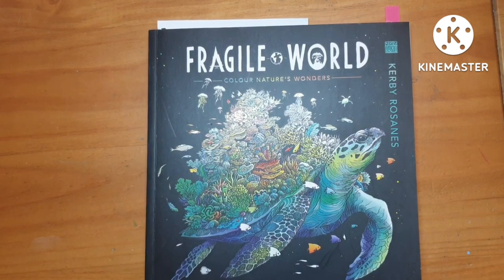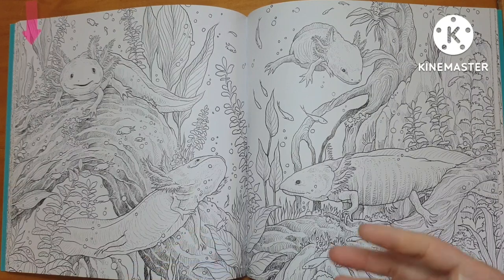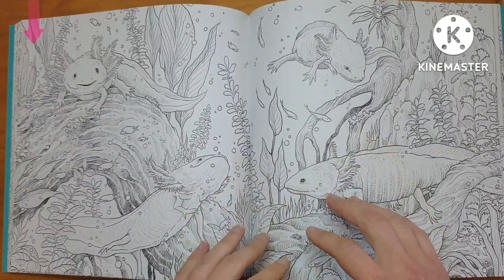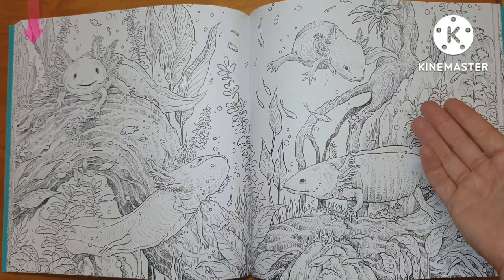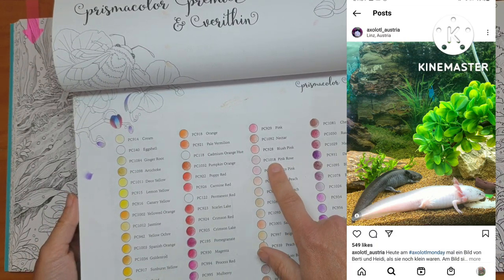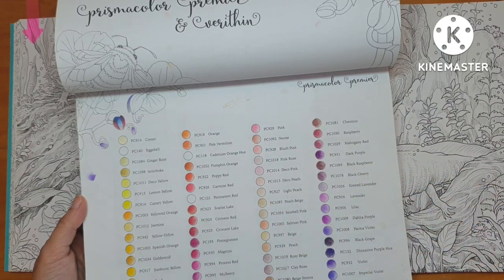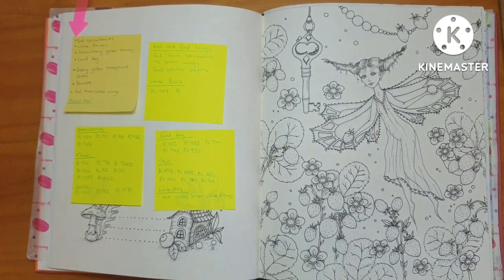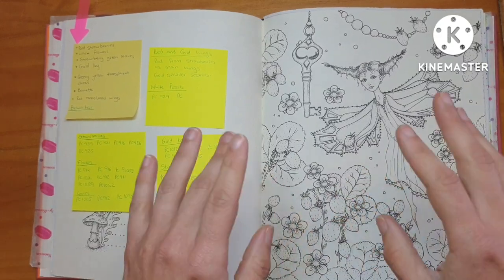How to pick colors for your coloring pages | My coloring process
If you'd like to get an idea of what's out there in the coloring world regarding books, pencils, etc... you can look at my personal coloring wishlist on Amazon.

⚠️⚠️Kindly note this channel is not for children and specifically is an Adult Coloring Channel. If you feel my content is appropriate for your child, that is your responsibility as the parent. Therefore as the creator of the content, I am not liable for such parental responsibilities.⚠️⚠️